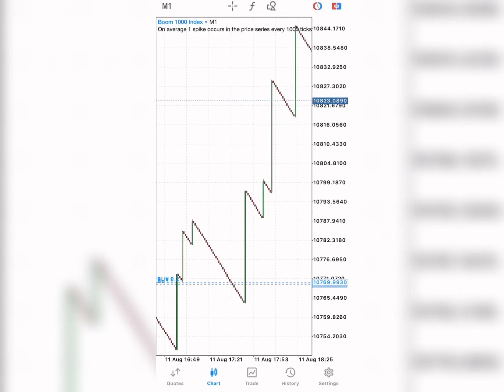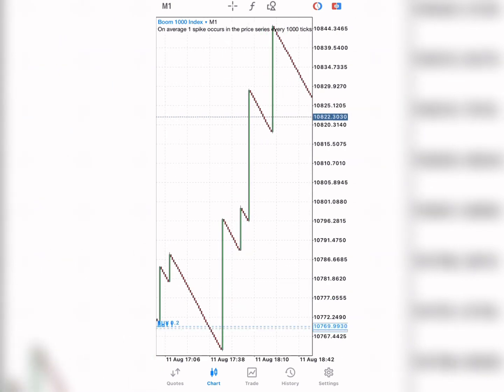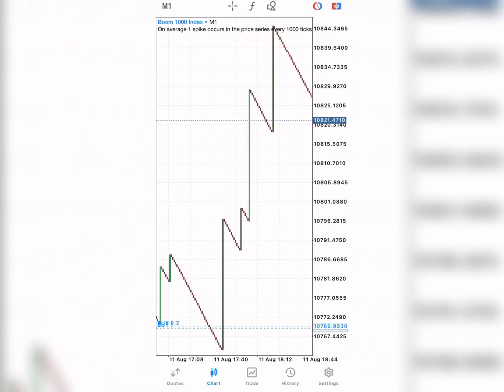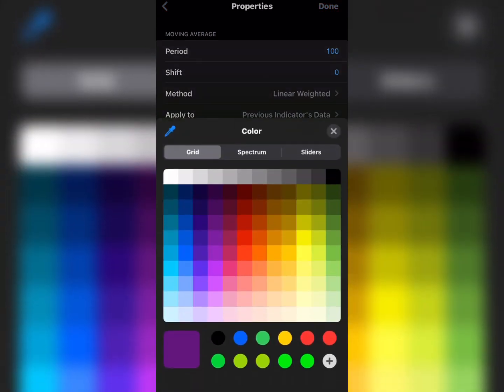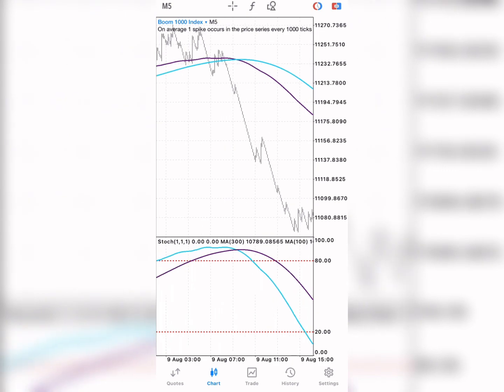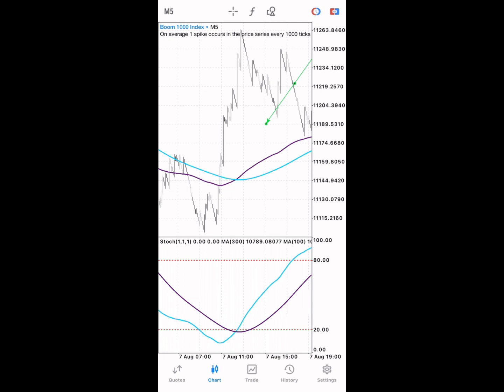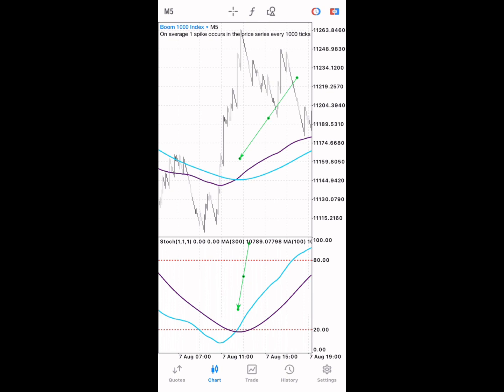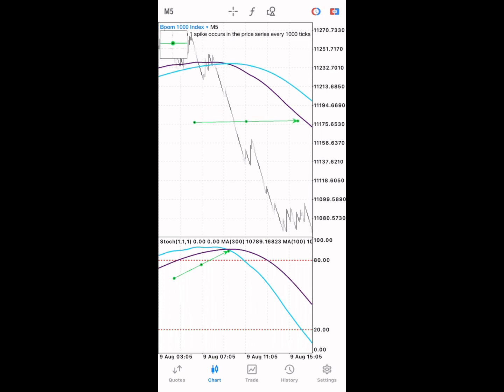New 2023 Boom and Crash Strategy | make $500 Daily Trading boom and crash